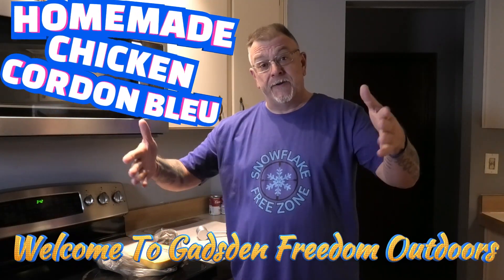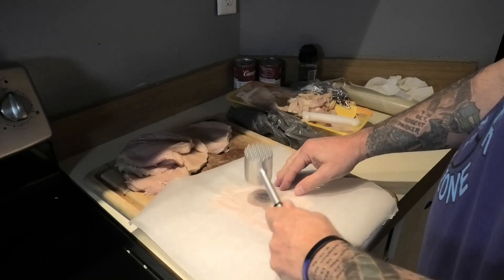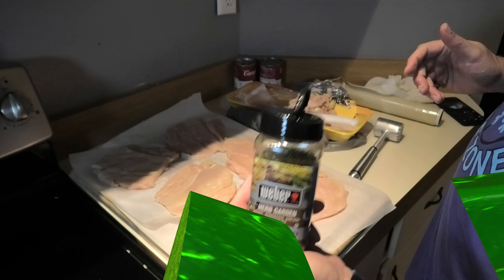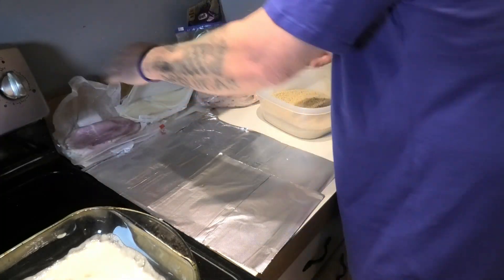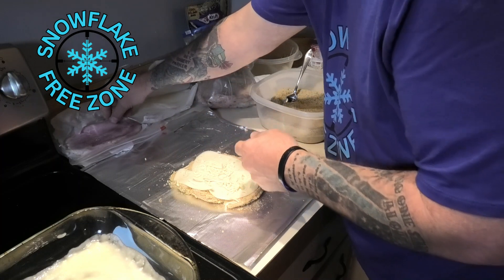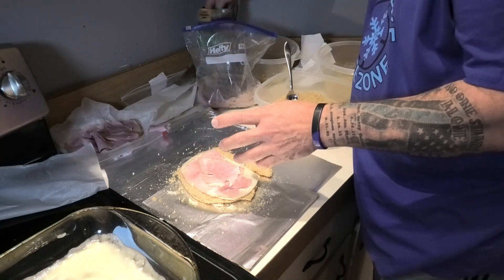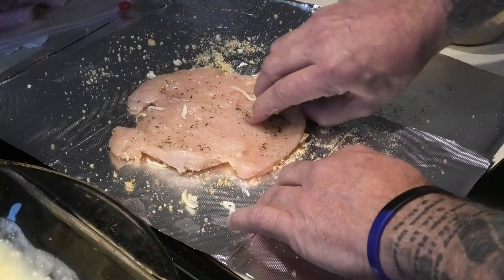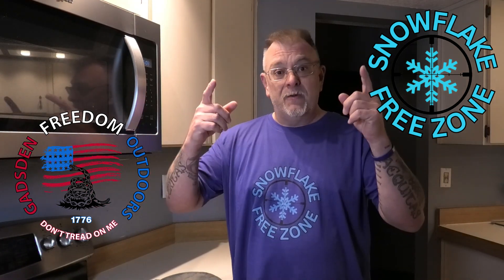HOMEMADE CHICKEN CORDON BLEU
This is my recipe for making homemade Chicken Cordon Blue with a twist, you can substitute the meat or cheese filling to your liking.